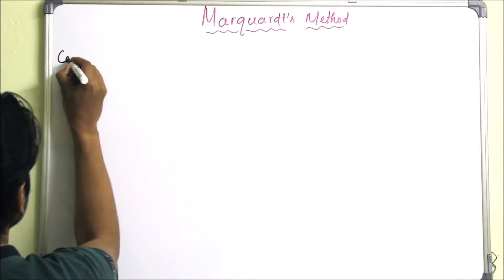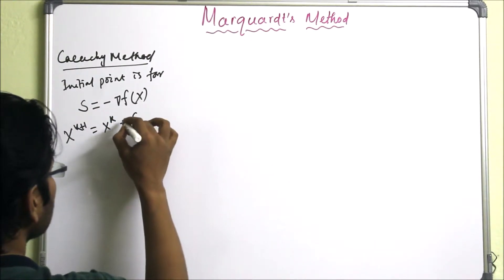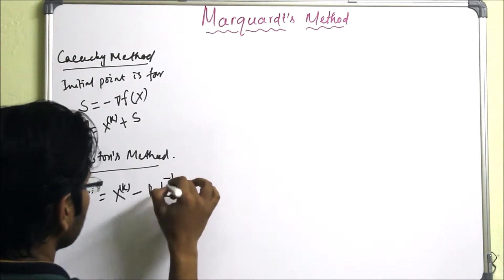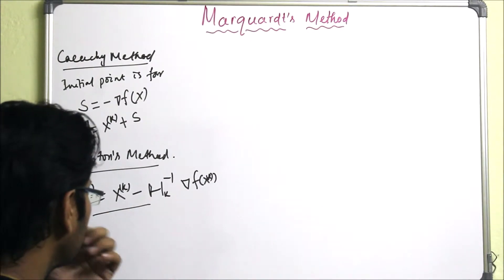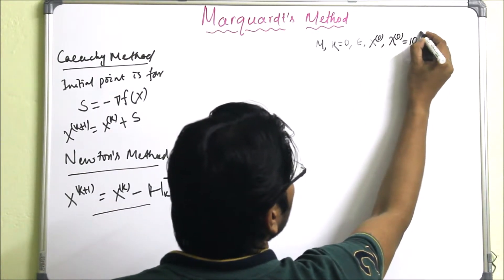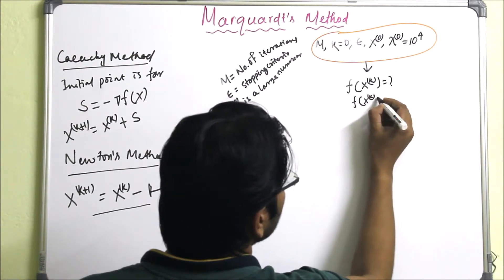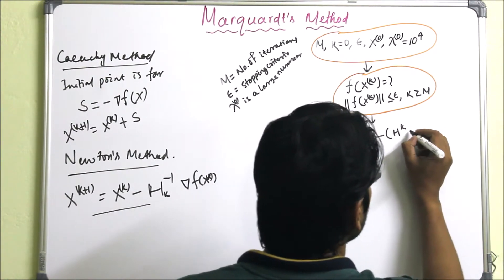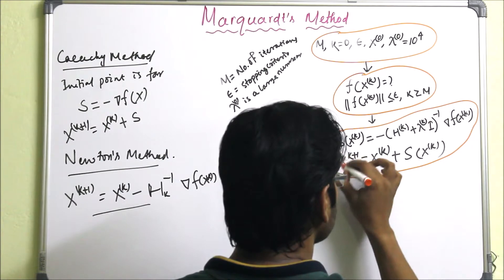Lecture 48 - Marquardt's Method | Multivariable Optimization | Cauchy's Method | Newton's Method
In this lecture, we will see how can be two methods viz. Cauchy's and Newton's methods hybridized. Henceforth, the new method is Marquardt's method is useful to get the minimum of a multivariable function.